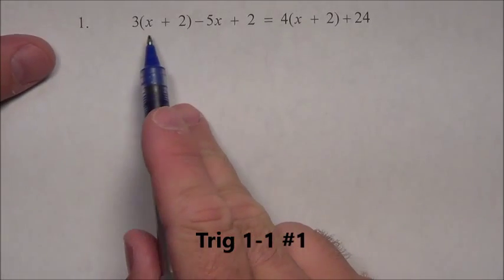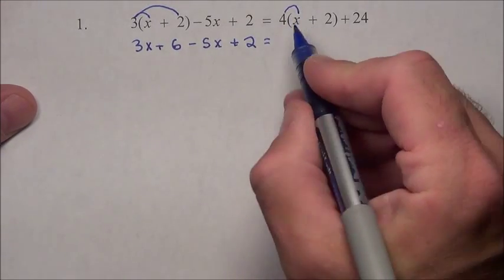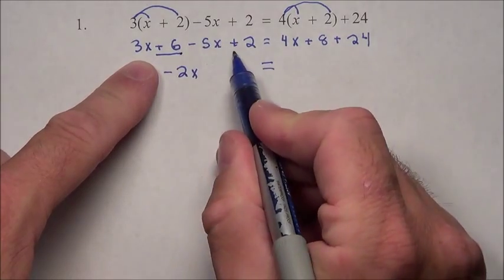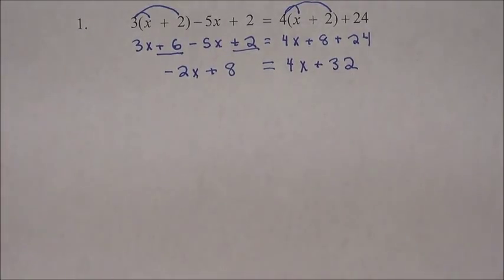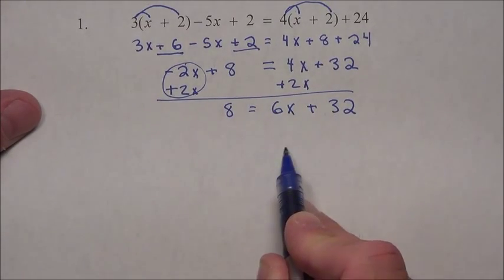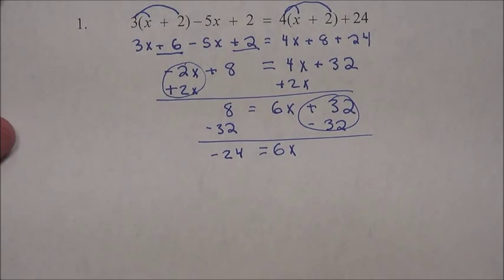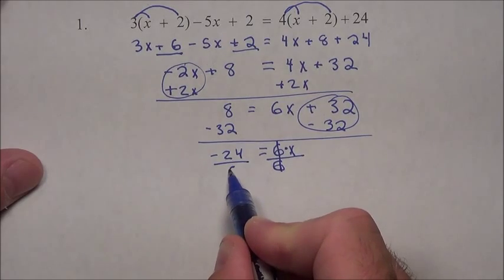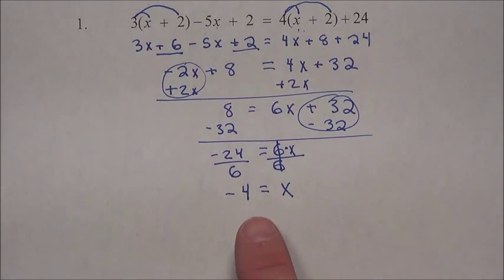Trig 1-1 #1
Trig 1-1 #1 explained, Solving for a variable